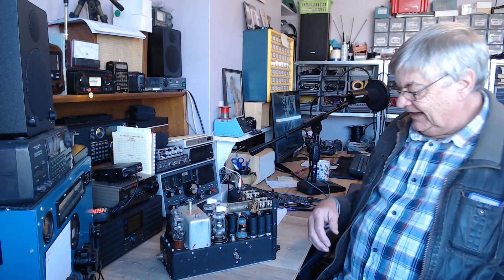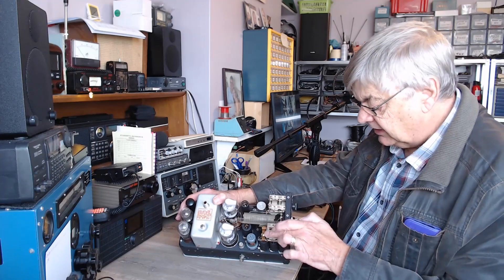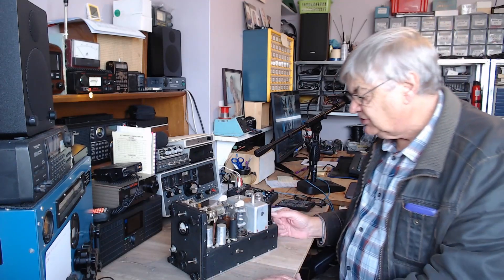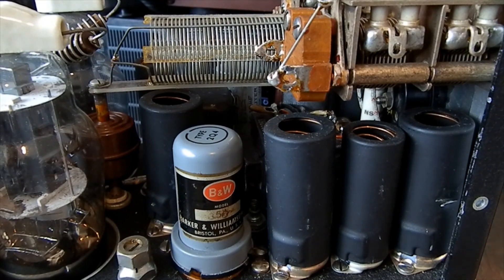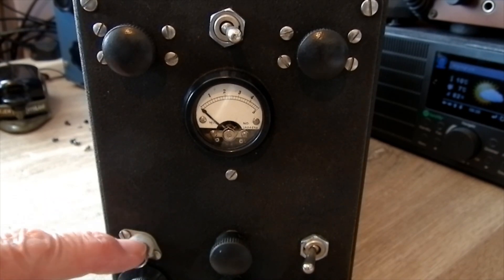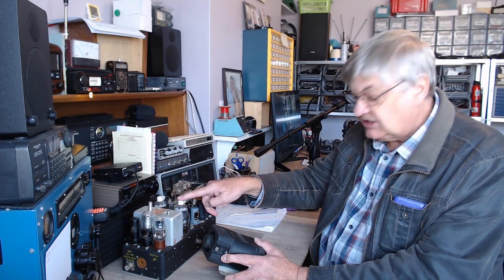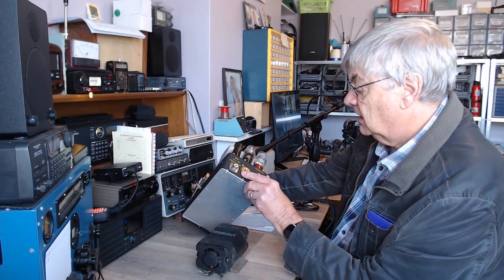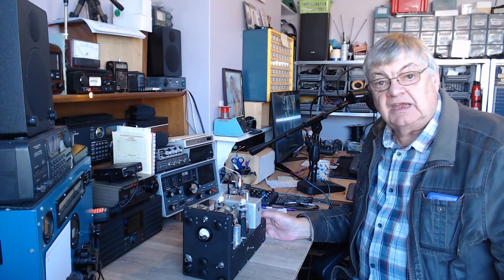G4NSJ - HF Aircraft Transmitter CCT-5220 valve TX ATA/ARA Command Radio ARC-5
G4NSJ - HF Aircraft Transmitter CCT-5220. This is an American valve transmitter covering 5.3 to 7MHz. It employs two 1625 tubes in the power amplifier.